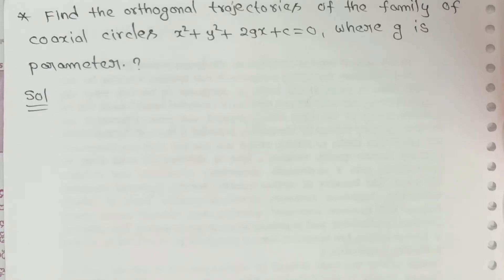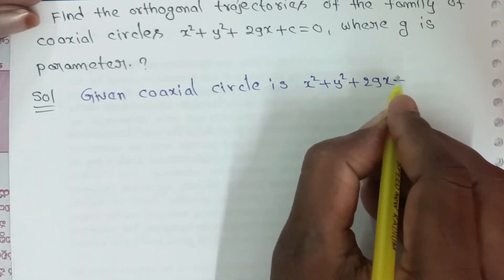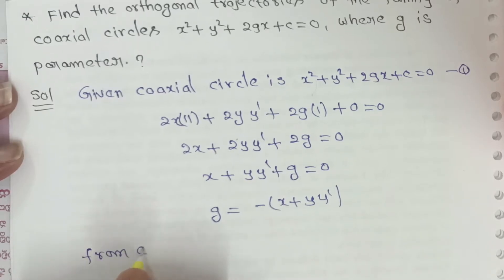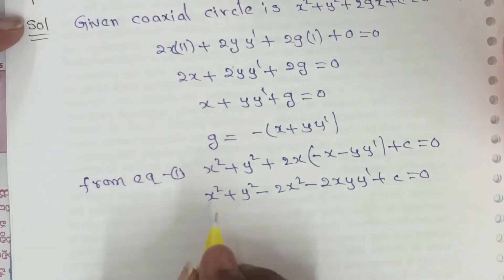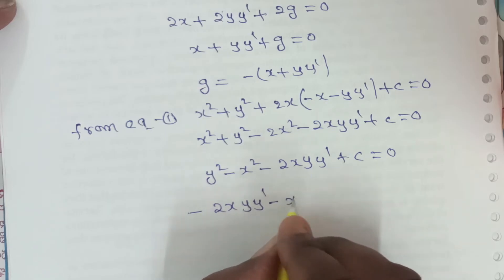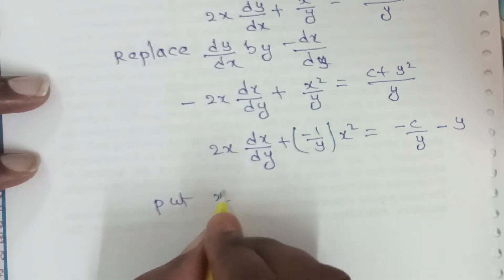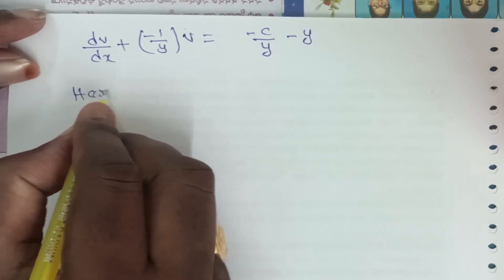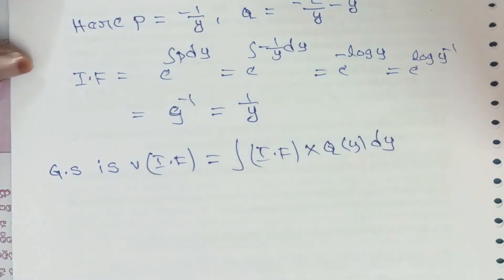*Find the orthogonal trajectories of the family of coaxial circles x²+y²+2gx+c=0@NanajiGonnabathula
*Find the orthogonal trajectories of the family of coaxial circles x²+y²+2gx+c=0,where g is parameter@NanajiGonnabathula